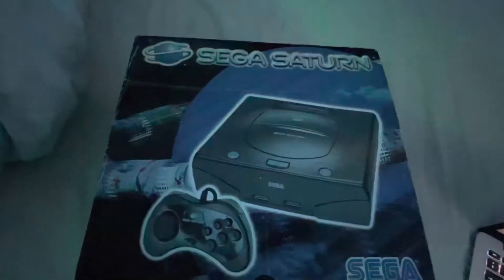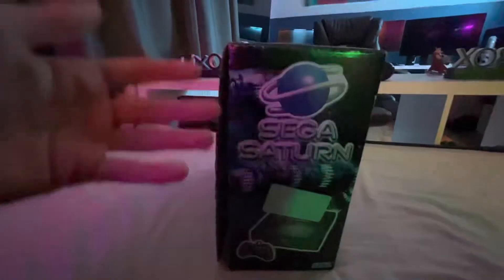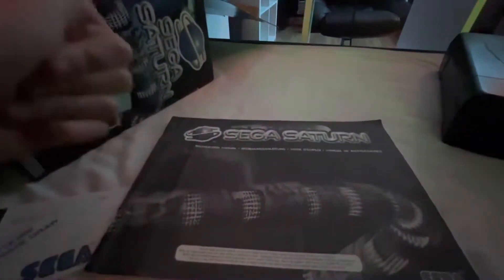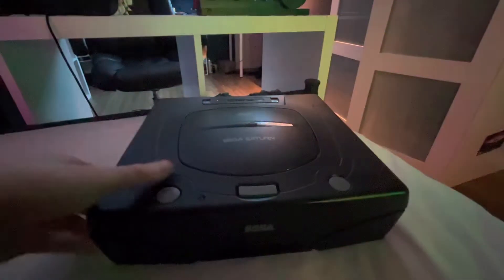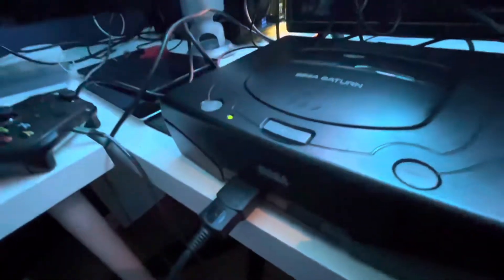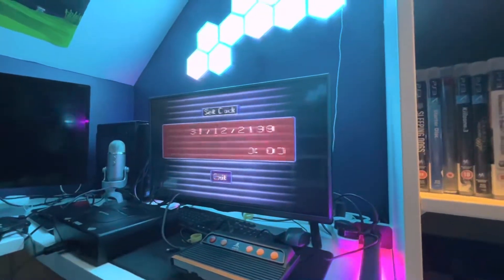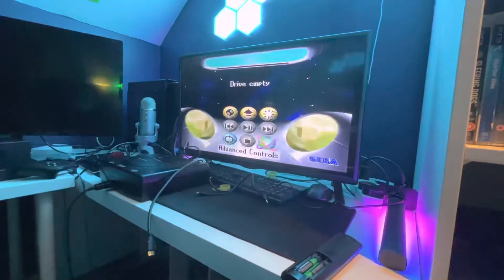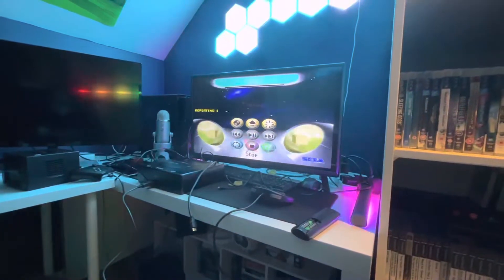Video Game Consoles Episode 7 - Sega Saturn (Character.AI) 4K HD